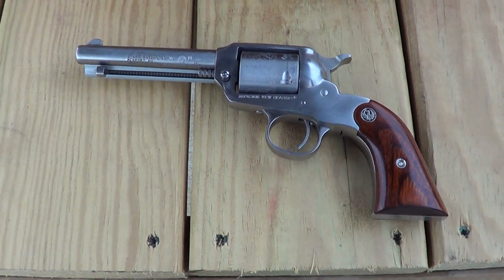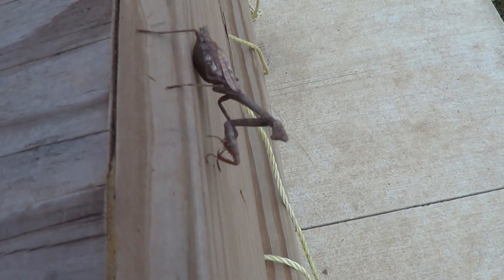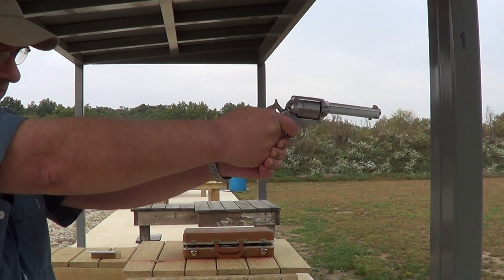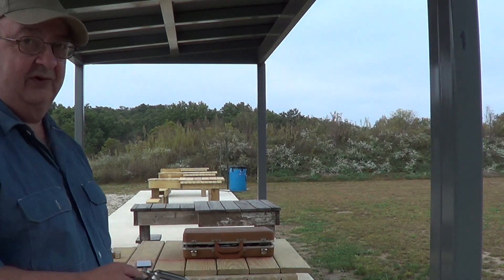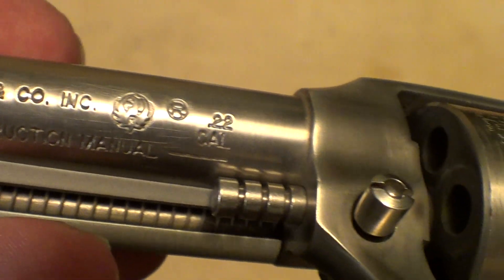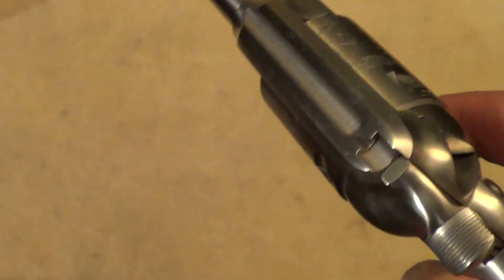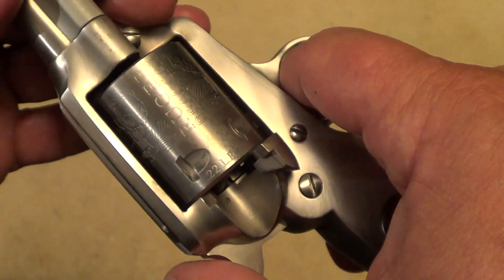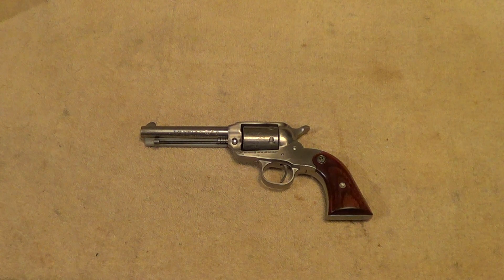Ruger Bearcat Revolver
A stainless version of the Ruger New Model Bearcat.